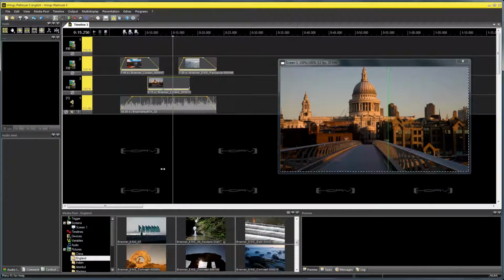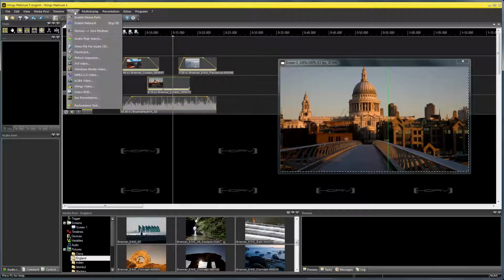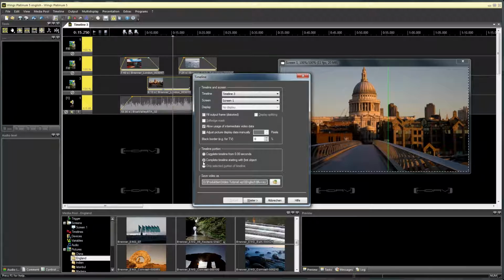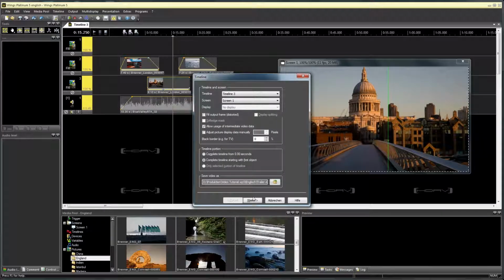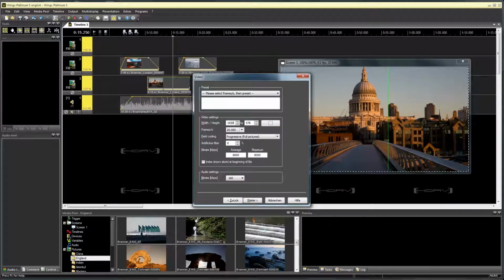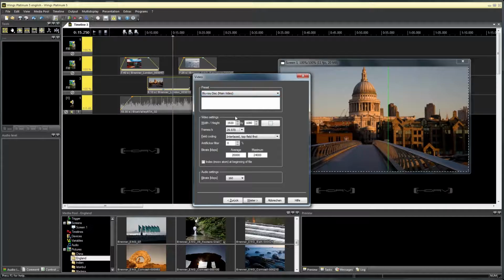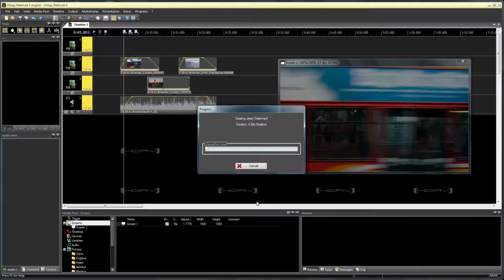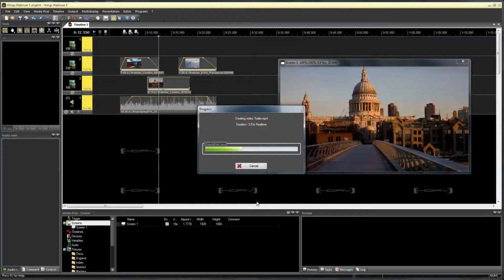E07 3 BluRay Export